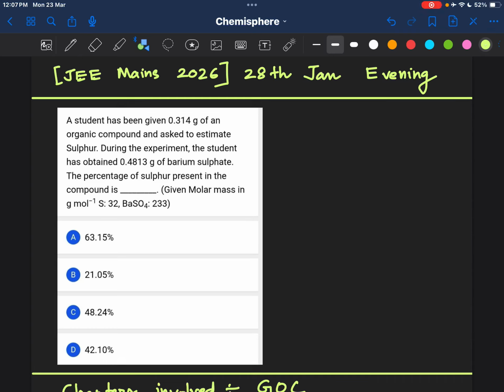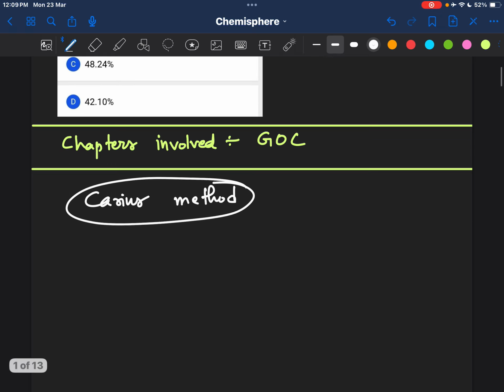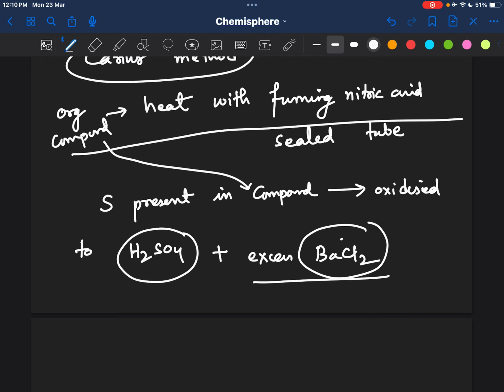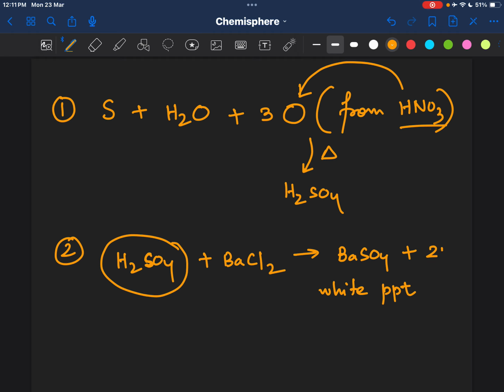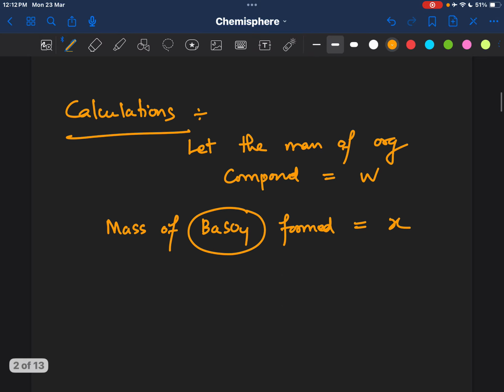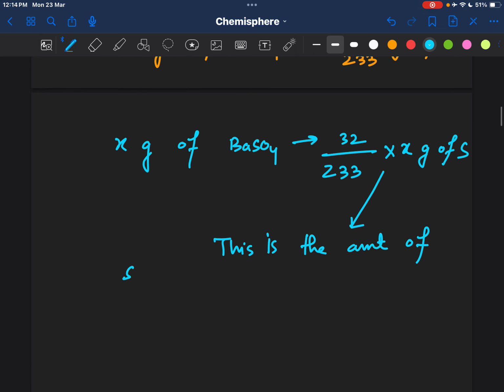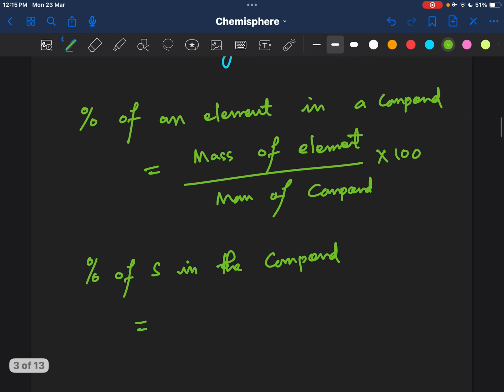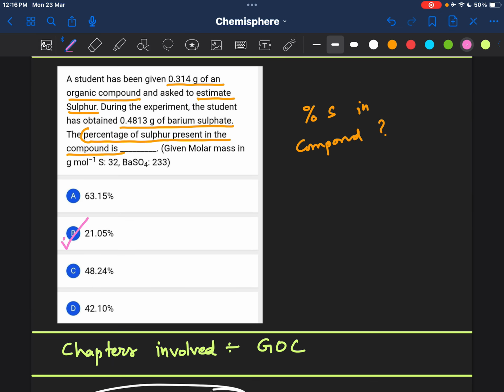[JEE Mains 2026] A student has been given 0.314 g of an organic compound and asked to estimate su...